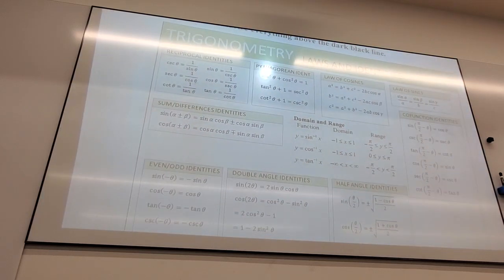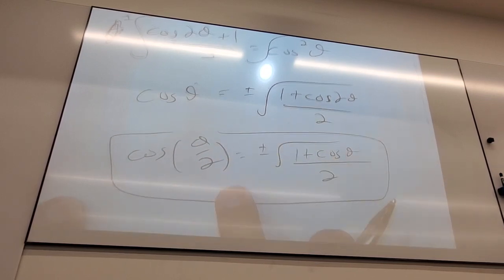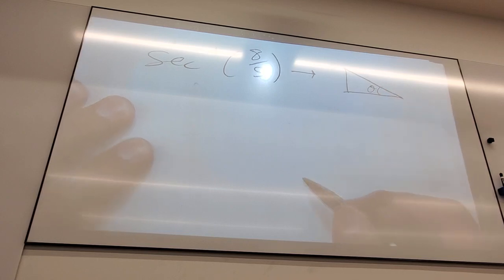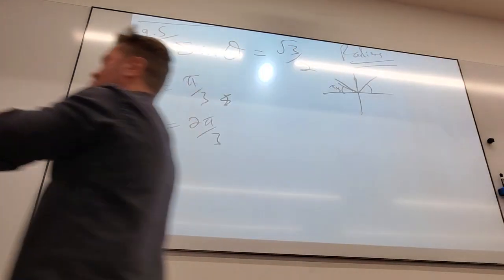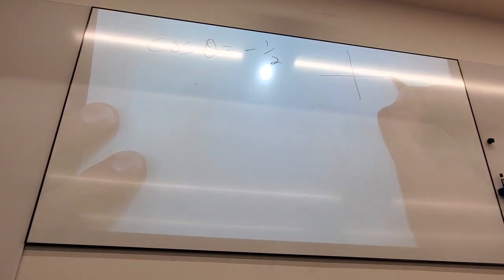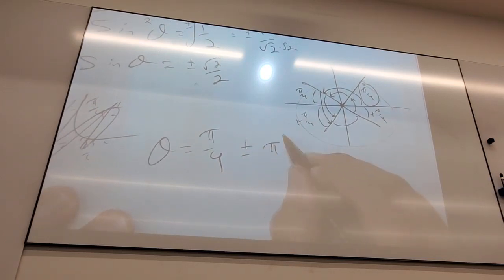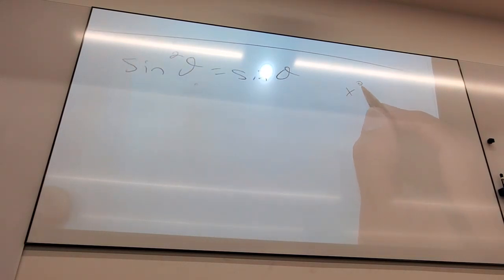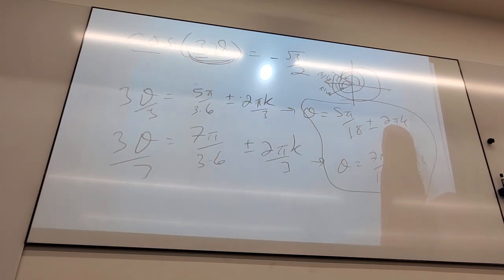Math 176, Apr 23 Lecture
Reviewing ch 9, going over 9.5